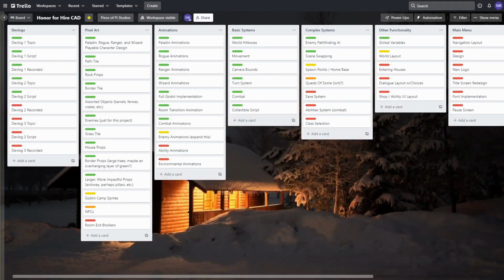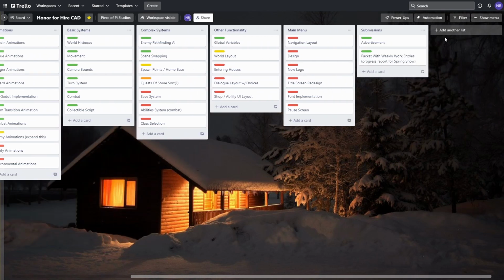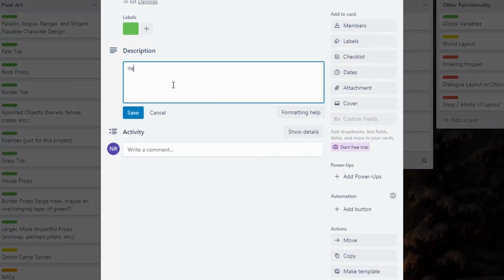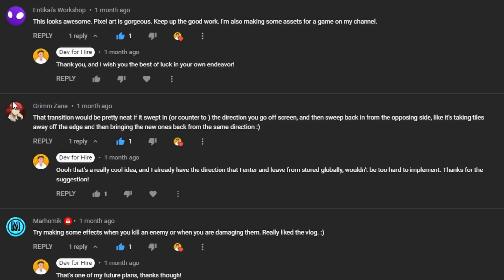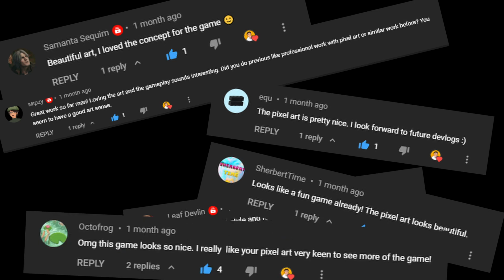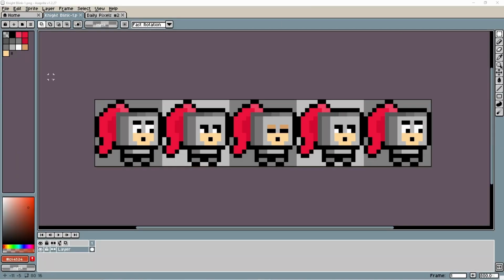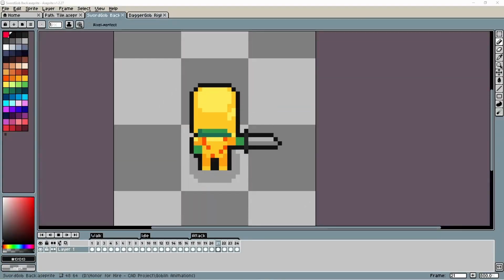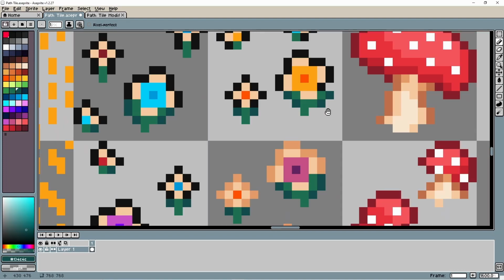How I Plan and Create Art for my Indie Game | Honor for Hire Devlog #1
Welcome back to Honor for Hire, my tile-based RPG being developed in the Godot Engine. In this devlog, I go over how I plan the various systems and ideas for the game, as well as showcase my art creation process and perhaps make a few changes.

A massive thank you to everyone who watched my first devlog and especially those who subscribed - I want to thank you all for helping me start this path to become a successful game developer!

💬Make sure to join the official Discord for Honor for Hire